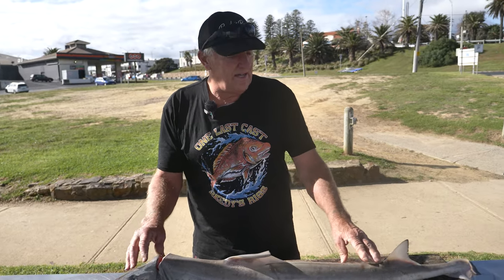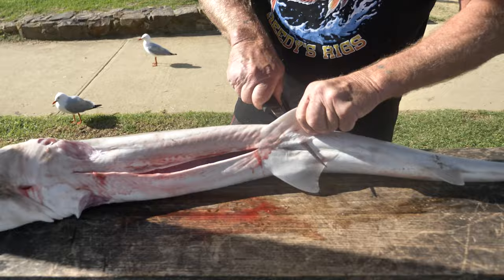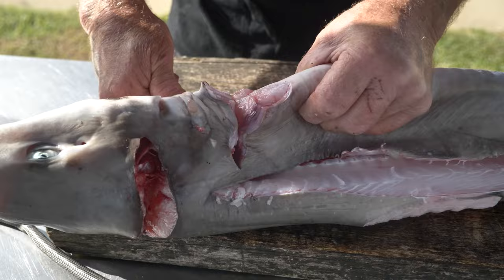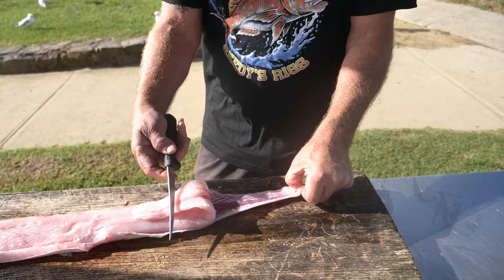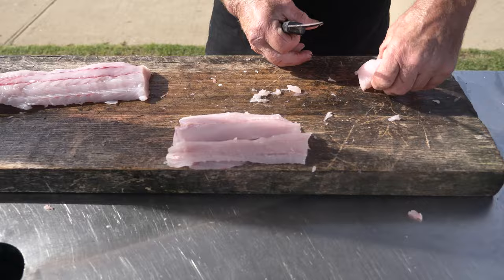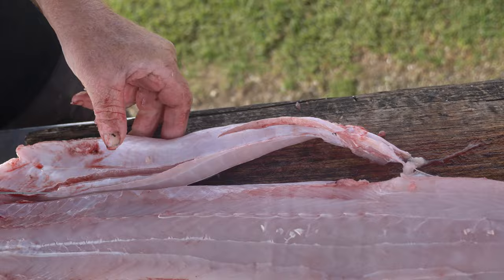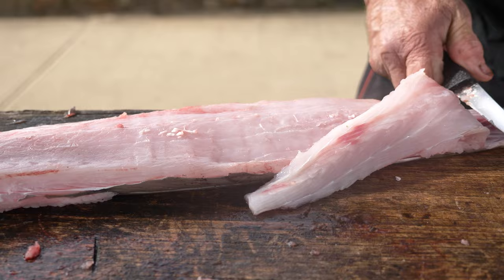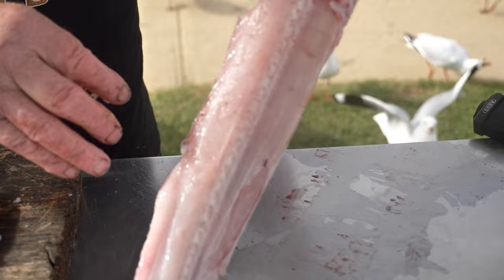How TO Fillet a Flake Gummy Shark | Smooth Hound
Filleting a  Flake Gummy Shark . How we clean our Smooth Hound Shark Fish after catching. Possum Runs us through Cleaning a Gummy shark.

All Reedy's Products are Available from your Local tackle Store..  below
 Victoria
BCF  Hoppers Crossing
Unit 10/269-281 Old Geelong Rd, Hoppers Crossing VIC 3029
Full Range of Tackle
BCF (Boating Camping Fishing) Mornington
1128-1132 Nepean Hwy, Mornington VIC 3931
BCF Frankston
4/24 McMahon's Rd, Frankston VIC 3199
BCF Keysborough
T3/468 Cnr Springvale & Cheltenham Roads, Keysborough VIC 3173
BCF  Mentone
5/25 Nepean Hwy, Mentone VIC 3194
Gone Fishin
29 Lathams Rd, Carrum Downs VIC 3201
BCF  Geelong
470-490 Princes Hwy, Corio VIC 3214
Bcf Waurn Ponds
195/203 Colac Rd, Waurn Ponds VIC 3216
BCF  Warragul
tenancy 5/1 Burke St, Warragul VIC 3820
Tackle World Mornington
177 Mornington-Tyabb Rd, Mornington VIC 3931
Tackle World Cranbourne
270 S Gippsland Hwy, Cranbourne VIC 3977
(Rigs Only )
Compleat Angler Dandong
241-243 Princes Hwy, Dandong VIC 3175
(Rigs Only)
Compleat Angler Ringwood
27 New St, Ringwood VIC 3134
( Rigs & Some Hooks)
Davey Marine / Compleat Angler
49 Commercial Dr
PAKENHAM VIC 3810
( Rigs Only & some Hooks )
Hook Up Bait & Tackle
4/718 Burwood Hwy, Ferntree Gully VIC 3156
(Full Range)
Armadale Angling
1125 High St, Armadale VIC 3143
Full Range
Regal Marine
514 Canterbury Rd, Vermont VIC 3133
(Rigs Only)
Fat Rat Trading
Address: 108 Powlett St, Kilmore VIC 3764
(Rigs Only)
Warneet bait and tackle
Warneet boat ramp, Rutherford Parade, Warneet VIC 3980
V Tackle Fishing
Address: Unit 6/2 Castro Way, Derrimut VIC 3026
Full Range
In Season Hunting & Fishing
2/12 June Ct, Warragul VIC 3820
Full Range
Surf-N-Fish
Shop 6/7, 157 Great Ocean Road
Apollo Bay, Victoria 3233
South Australia
Anaconda modbury
Shop 1/9/13 Smart Rd, Modbury SA 5092
Anaconda Noarlunga
2 Seaman Rd, Noarlunga Centre SA 5168
Anaconda Munno Para
Shop 70/600 Main N Rd, Munno Para SA 5115
Anaconda Mile End
Home maker Centre, Unit 21/121-150 Railway Terrace, Mile End SA 5031
North Haven Marine & Fuel Supplies
Address: 23 Alexa Rd, North Haven SA 5018
Reel N Deal Tackle
Shop 2/4/6 Brighton Rd, Glenelg East SA 5045
Gotcha Fishing Tackle
Address: 413 Magill Rd, St Morris SA 5068
The Fishing Scene
224 Seaford Rd
Seaford, South Australia, Australia 5169
South Coast Marine
Address: 23 Hutchinson St, Goolwa SA 5214
O’Sullivan Beach Boat Ramp
 Address: Marine Dr, O’Sullivan Beach SA 5166
Adelaide Shores Marine
1 Barcoo Road, West Beach
Adelaide, South Australia 5024
Smoky Bay General Store
Address: 1 Williams St, Smoky Bay SA 5680
Ceduna Homescene & Outdoors
50 Poynton St, Ceduna SA 5690
Turner Fuel Ki
26 Telegraph Rd, Kingscote SA 5223
New South Wales
Anaconda Wollongong
Shop 120A Level 1, GPT Crown Central, 200 Crown St, Wollongong NSW 2500
Anaconda port macquarie
180 Lake Rd, Port Macquarie NSW 2444
Anaconda Coffs Harbour
T6/211 Pacific Hwy, Coffs Harbour NSW 2450
Anaconda Bennetts Green
Building 2, Tenancy 1 20 Pacific Highway (Near, Lake St, Bennetts Green NSW 2290
Anaconda Belrose
Belrose Super Centre 4, 6 Niangala Cl, Belrose NSW 2085
Anaconda Rockdale
level 1/381 Princes Hwy, Banksia NSW 2216
Anaconda Gosford
65 Central Coast Hwy, West Gosford NSW 2250
Anaconda Warringah
Tenancy 1162/63 Old Pittwater Rd, Brookvale NSW 2100
Anaconda Wollongong
Anaconda Chatswood
157 Lower Gibbes St, Chatswood NSW 2067
Charlies Tackle World
Address: 34E Orient St, Batemans Bay NSW 2536
Ballina Bait N Tackle
Shop 19 , Ballina West Shopping Centre
Pafific Hwy
Tasmania
Spot On – The Fishing Connection
87-91 Harrington St, Hobart TAS 7000
C.H smith launceston
319 Wellington St, South Launceston TAS 7249
BCF  Moonah
191-205 Main Rd, Moonah TAS 7009
BCF  Cambridge
20 Harvey Norman Centre, Cambridge TAS 7170
BCF  Devonport
1/4 Friend St, Stony Rise TAS 7310
BCF  Launceston
1/15 St John St, Launceston TAS 7250
Anaconda Cambridge
Harvey Norman Centre, 66 Kennedy Dr, Cambridge TAS 7170
Anaconda Launceston
180 Cimitiere St, Launceston TAS 7250
Northern Territory
Craig’s Fishing Warehouse
2/1 Berrimah Rd, Berrimah NT 0828
Queensland
Western Australia
Cast Away
address is unit 3/11 Exchange Rd , Malaga WA 6090
Tackle Hq
4 Hocking Road, Kingsley
Perth, Western Australia 6026